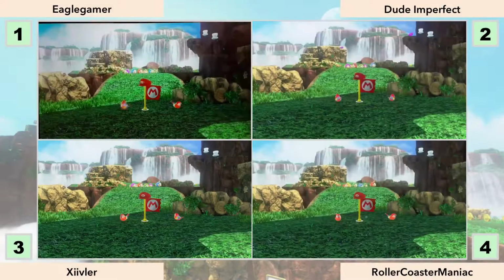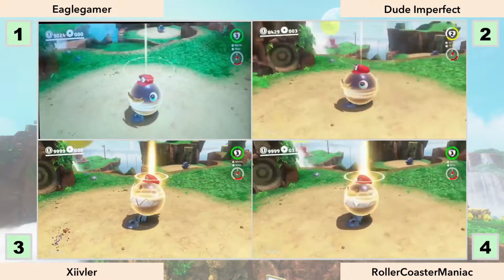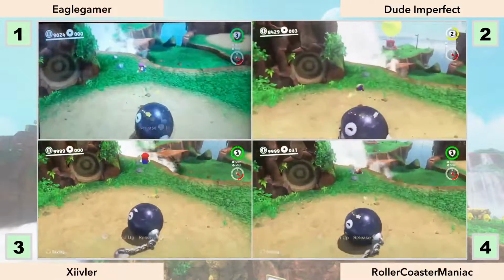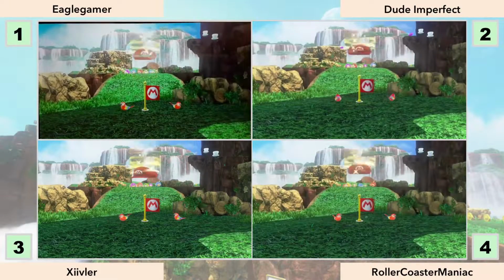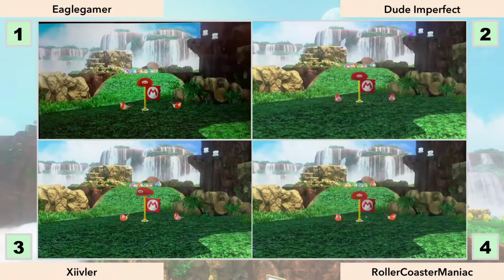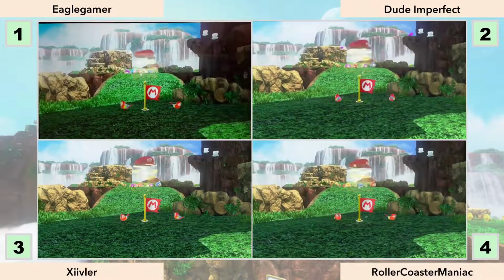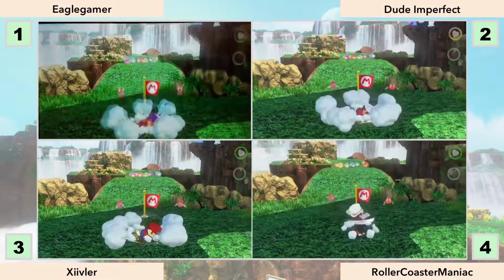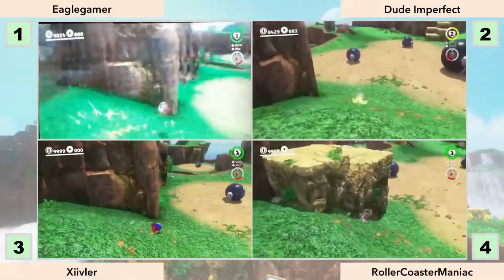Super Mario Odyssey Task Results - Season 2, Standard Task 1: Cascade Kingdom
Welcome to Standard Tasks! Standard Tasks are similar to the Tasks series hosted by Smallant1 in which players compete to complete a list of objectives as fast as possible.

SEASON 2, STANDARD TASK 1: Cascade Kingdom
 - Start by warping to any Checkpoint in the Cascade Kingdom.
 - Kick 2 rocks
 - Capture a Chain Chomp.
 - Activate 2 Cap Clouds.

CREDITS
 - MonsterDruide1: created the Task
 - BP31: provided commentary
 - legomariofanatic: created the graphics and created the video